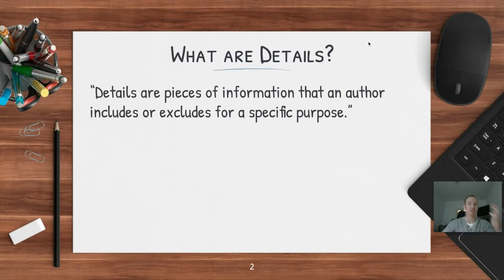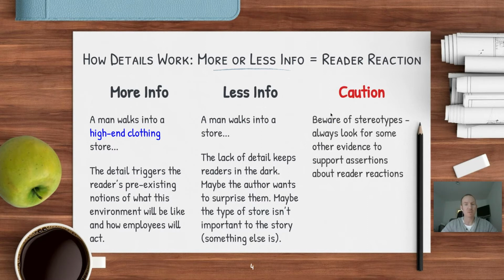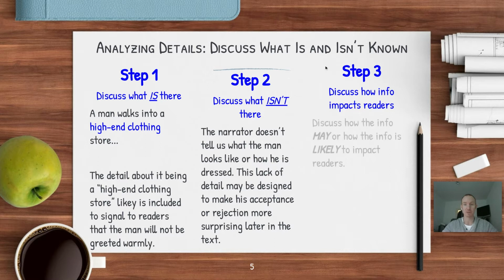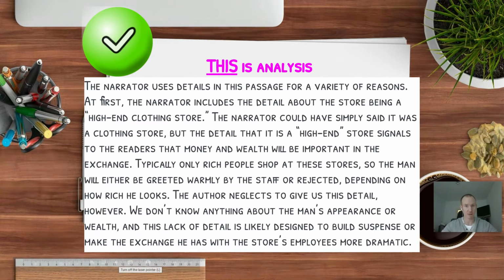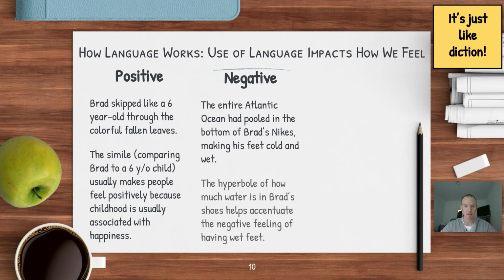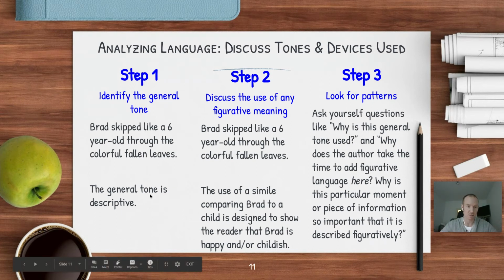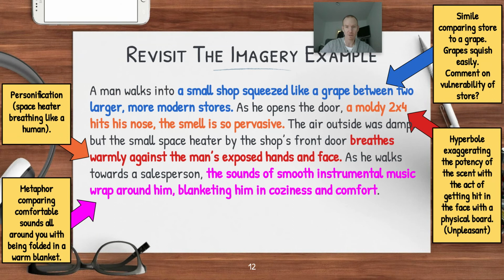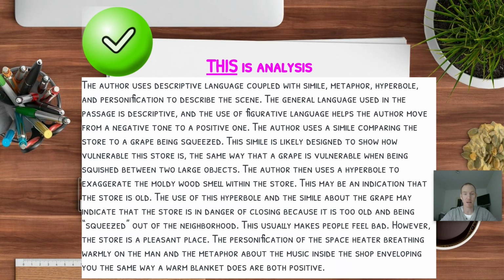Details & Language Mini-Lesson Video